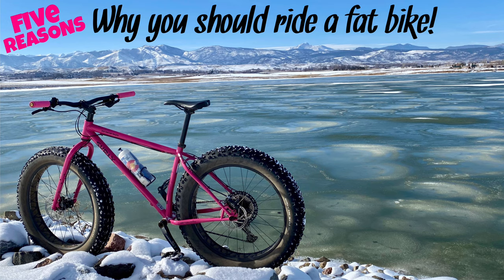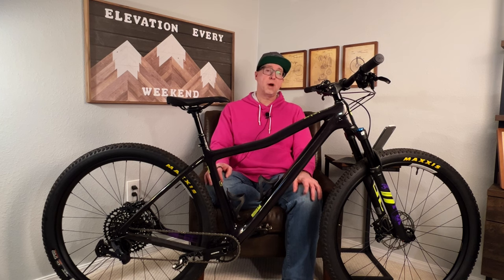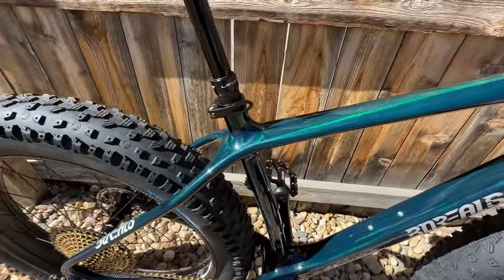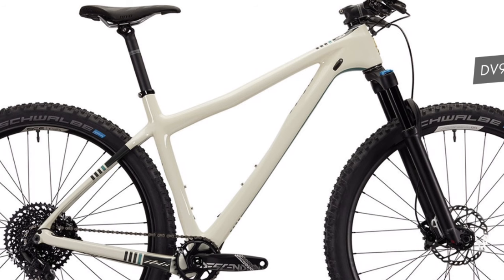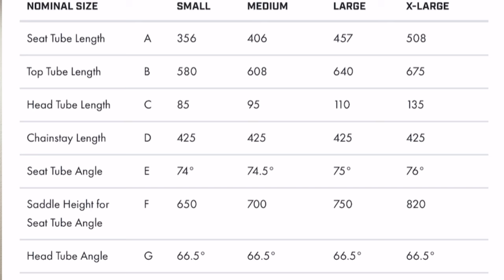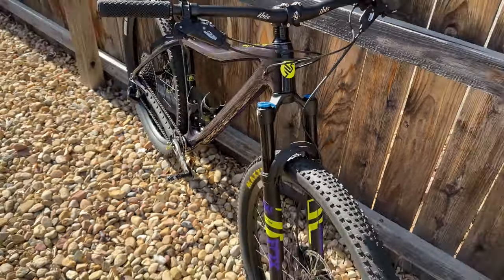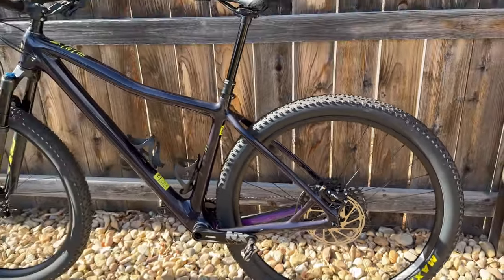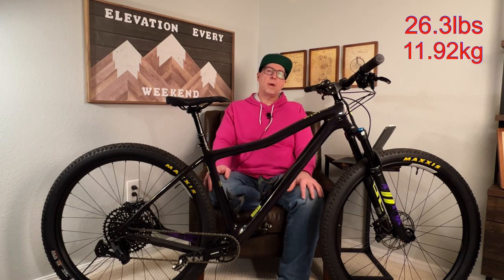The NEW Ibis DV9 | Best Hardtail On The Market?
This is my first look video at the new and redesigned Ibis DV9 hardtail 29er. I have lots of experience on hardtail 29ers, they are one of my favorite bike segments to ride. This bike looks to have many thoughtful design elements that I have high hopes will make it one of the best hardballs on the market.

BIKE GEAR:

Fanttik X8 Nano 20psi Pump
Fanttik X8 Ace 150psi Pump
Apple AirTags
ElevationLab Tag Vault
Silca Super Secret Chain Wax